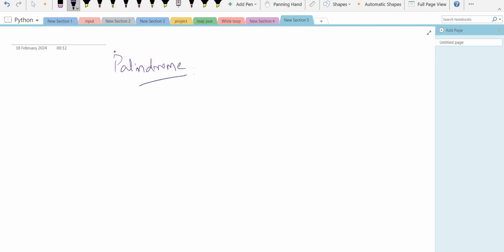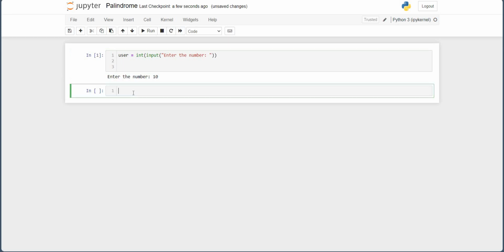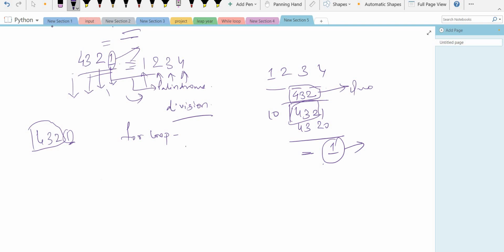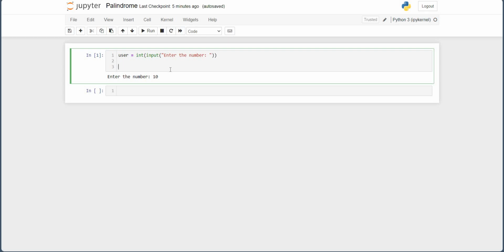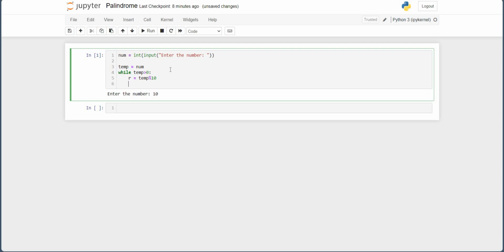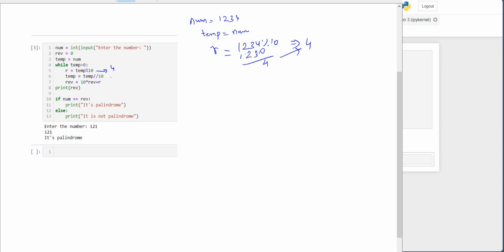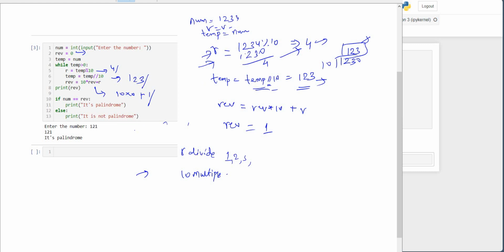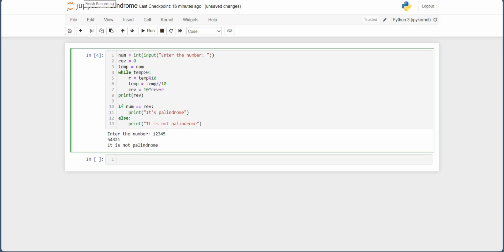Lecture-28 | Palindrome using for loops | Python for beginners | Python programming tutorials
Palindrome is a string or integer whose reverse is same as the original. Like level = level.